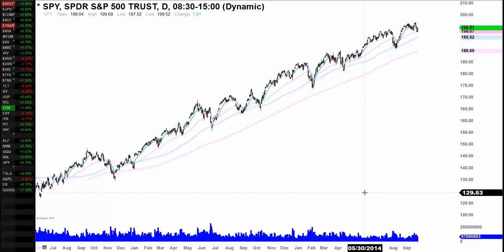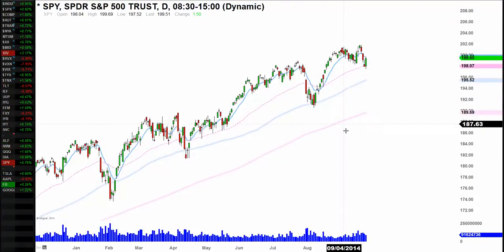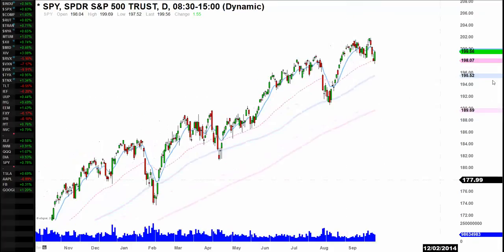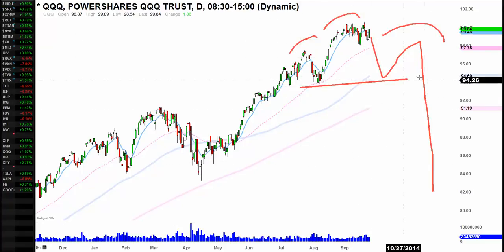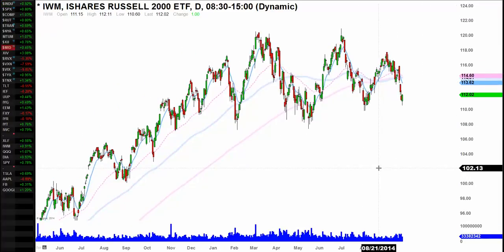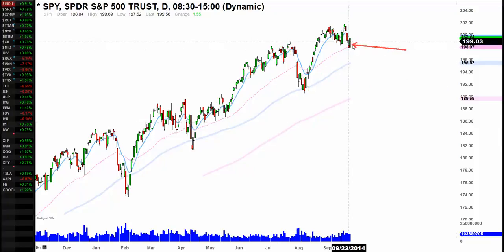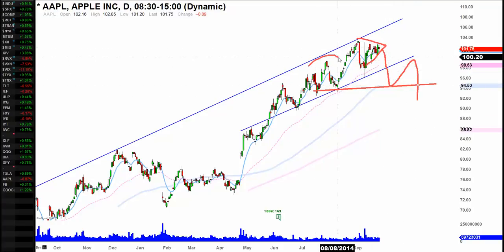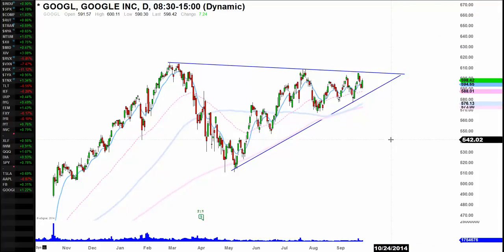2014-9-24 Mid Week Update with Kay Kim [Stock Market Technical Analysis]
Kay Kim analyzed & forecast $SPY $DIA $QQQ $IWM $XLF $TSLA $AAPL $FB $GOOGL